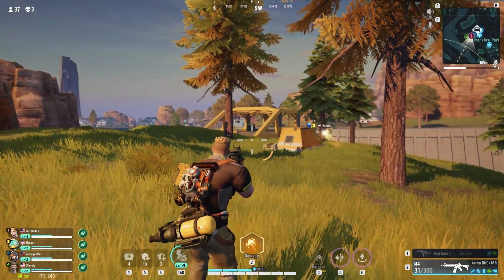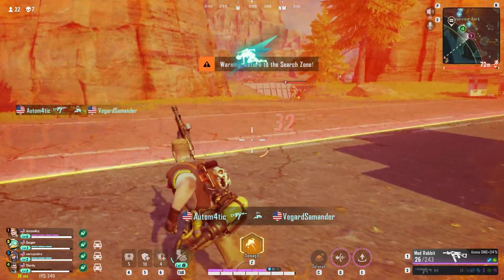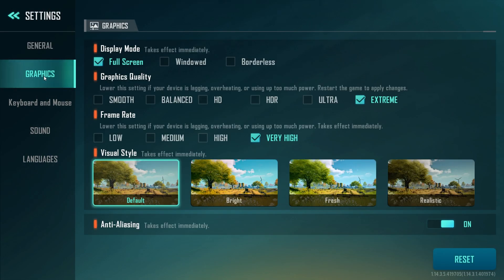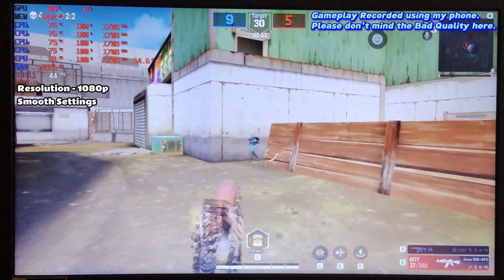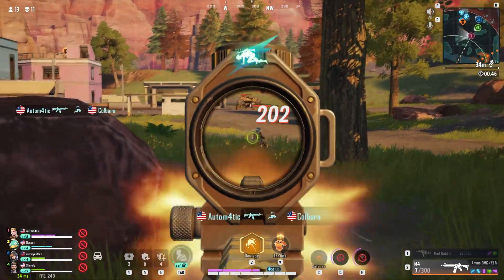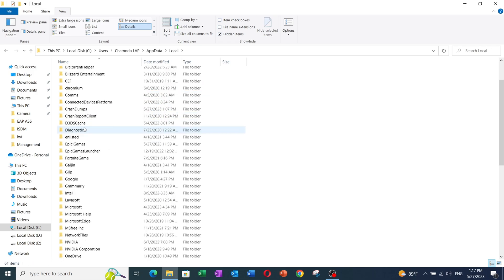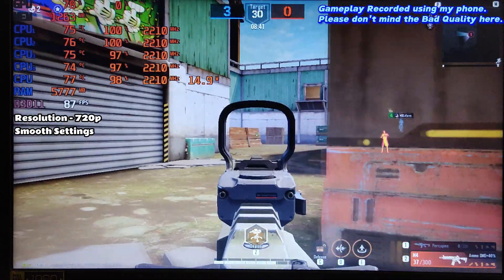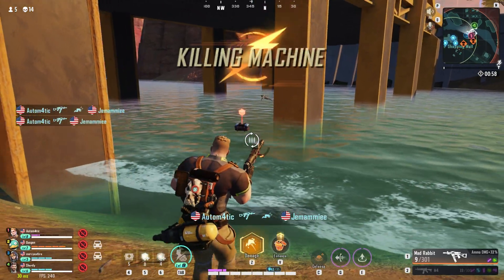ULTIMATE FPS BOOST Guide for Low End PC/Laptop | FARLIGHT 84 | Intel HD Graphics (2023)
Hey guys, This is an in depth guide for FPS BOOST +  BEST Performance for the Popular Battle Royale game "Farlight 84" for Low end Potato PC and Laptops.

Intro :- 00:00
Minimum Requirements you need :- 00:51
Testing Specs :- 01:55
Basic Settings :- 02:47
Performance on 1080p :- 03:15
How to change the resolution :- 05:00
Performance on 720p :- 07:25
Outro :- 08:16

Previous Video :-
ULTIMATE FPS BOOST Guide for Low End PC/Laptop | VALORANT | Intel HD Graphics | 120+ FPS with PROOF!

Testing Specs:-
My Laptop is Acer Aspire E5-575G-50PY
Processor - Intel Core i5-7200U 2.5GHz Turbo Boost up to 3.1Ghz
HDD - 1000GB (No SSD)
Display Resolution - 1920 x 1080
Display Size - 15.6 inch 16:9
Optical drive - DVD +/- RW Double Layer
Operating System - Microsoft Windows 10 Pro 64 Bit